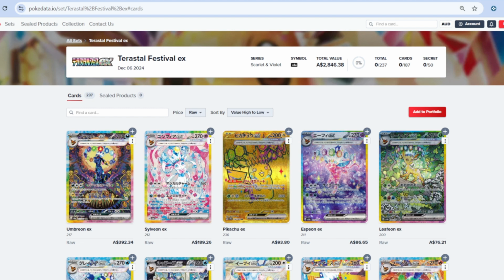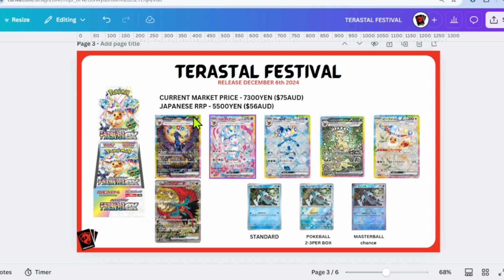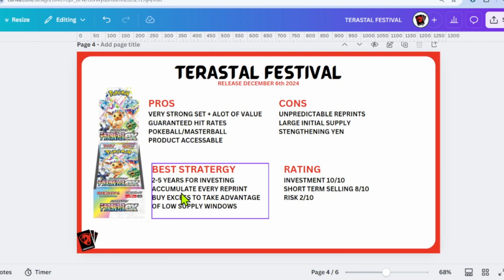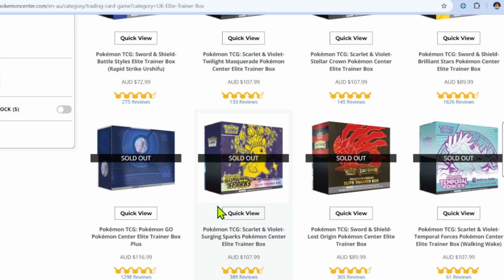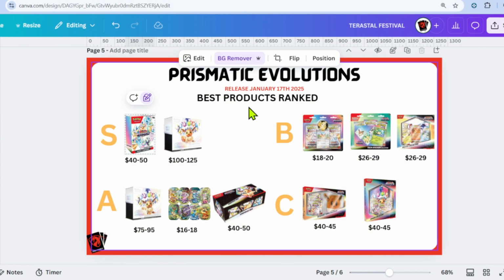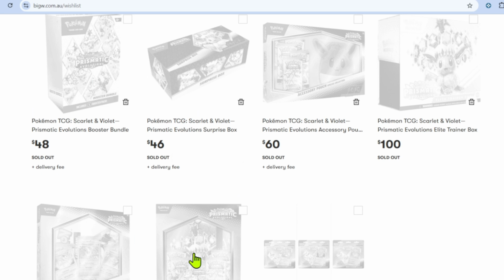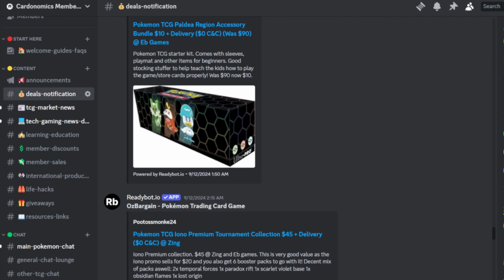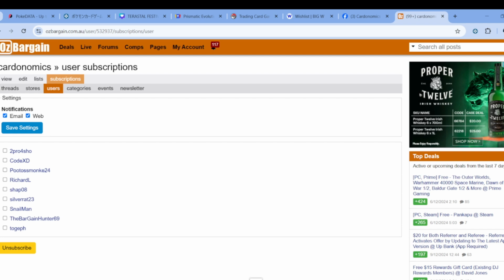Terastal Festival Price Surge + How to Prepare for Prismatic Evolutions!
Terastal Festival is making waves in the Pokémon TCG markets with a significant price surge—what’s driving the hype? In this video, we’ll break down the recent price trends and explore what it means for collectors and investors. Plus I share key tips and strategies to secure product for the highly anticipated English Pokémon TCG release Prismatic Evolutions. Get ahead of the market and prepare for what's coming in the TCG space!

Keepa